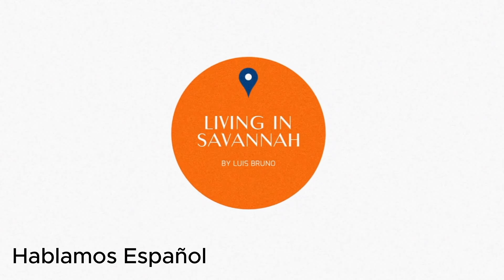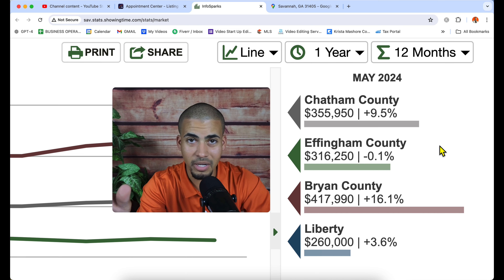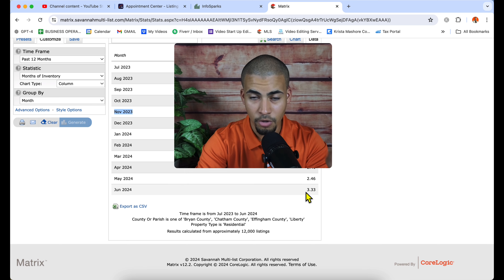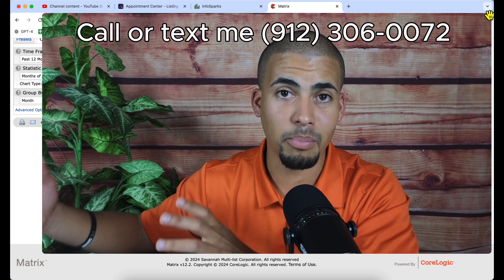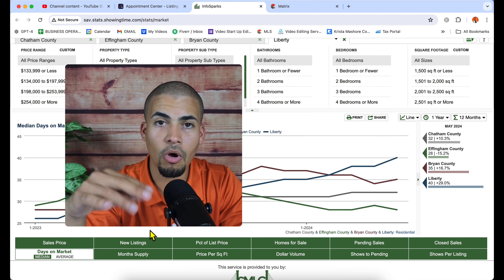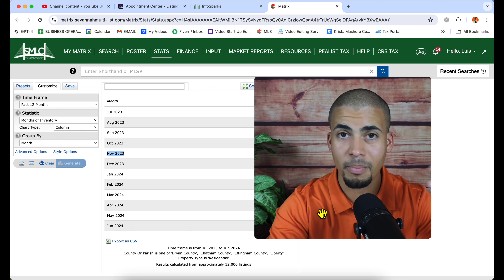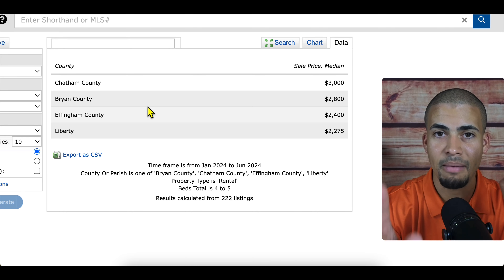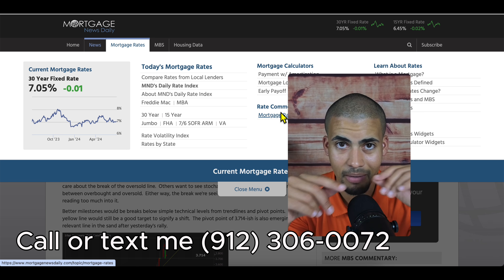Moving To Savannah GA | Everything About The Housing Market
This video is the latest news about what's going on with the housing market in Savannah Georgia as well as the surrounding area such as Bryan County, Effingham County and Liberty County.